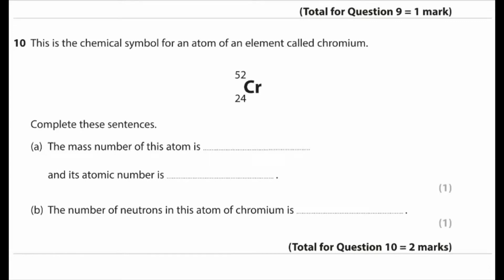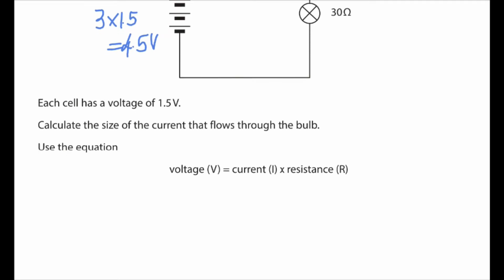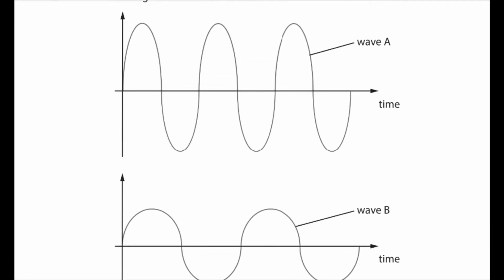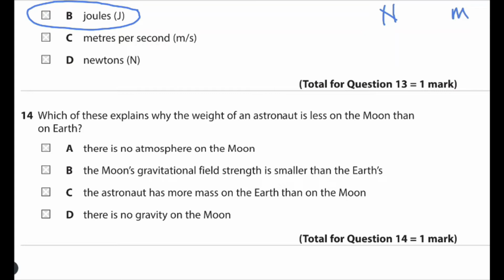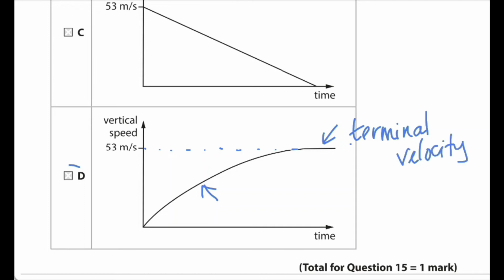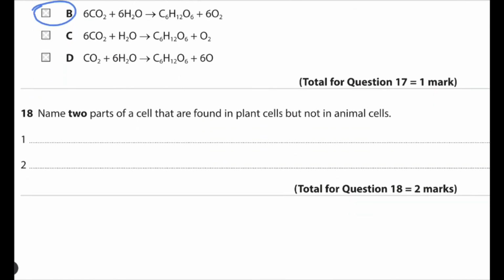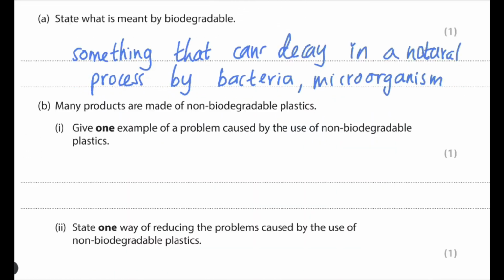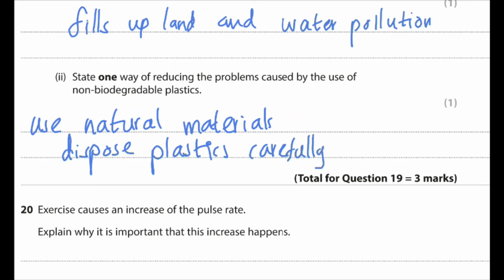Year 9 - 2021 October Science - Part 2 - (Achievement Test LSC11)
Welcome to Change in Velocity
This is October 2021 Science paper of Pearson Edexcel International Award in Lower Secondary

If you have any questions related to this paper or any other content please share it in the comments, I'll explain those in my next video.

If you like the video press thumbs up.